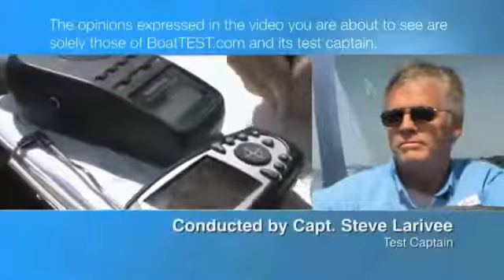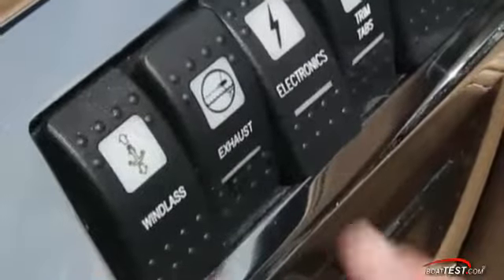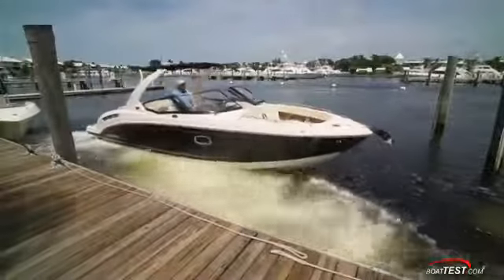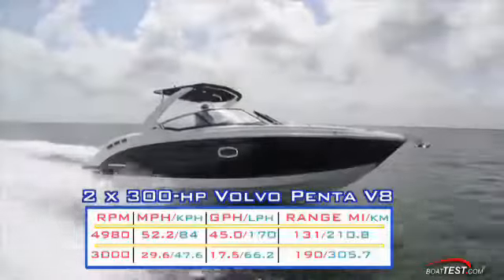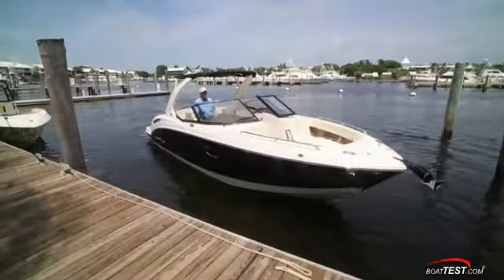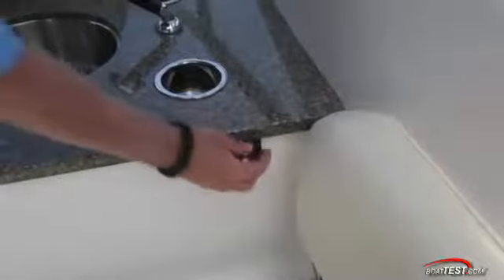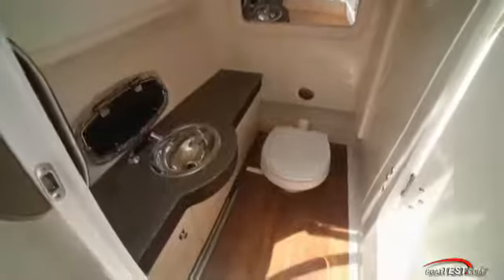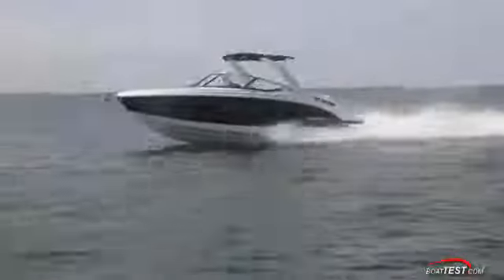boat test 307ssx 2014